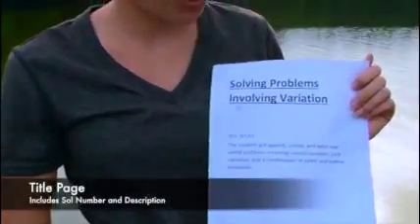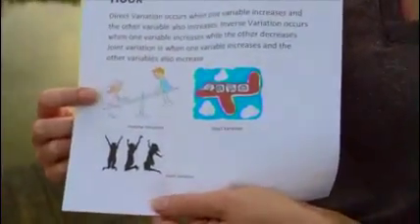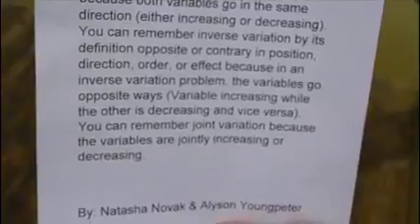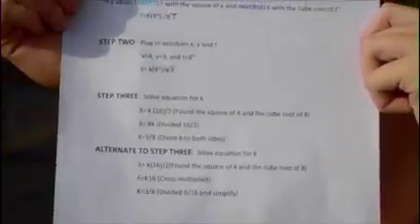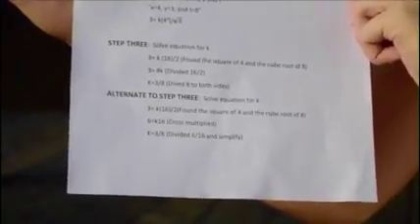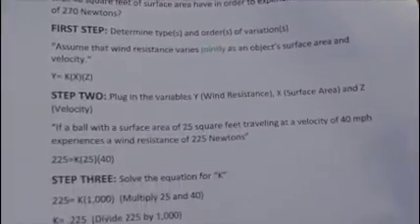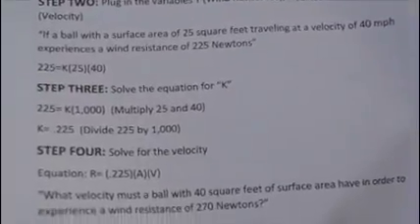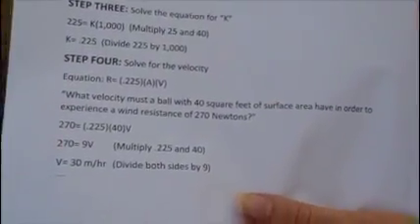A11.10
Alyson Youngpeter and Natasha Novak Video Project